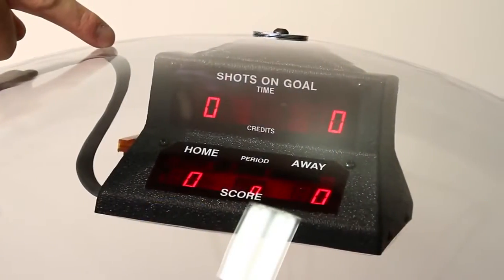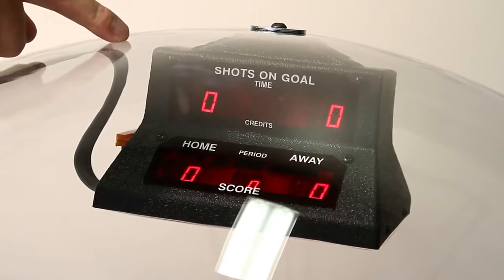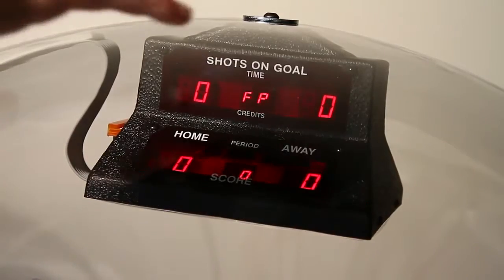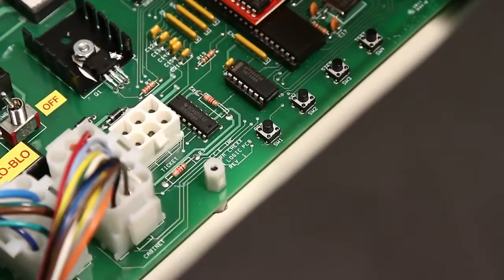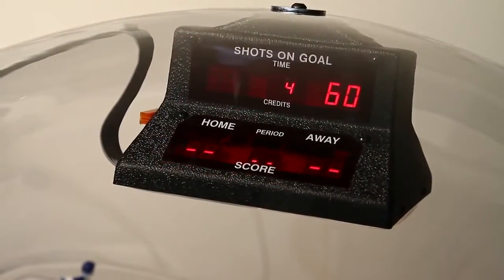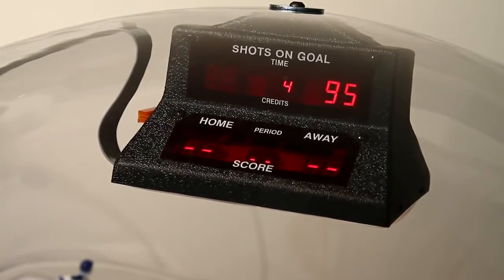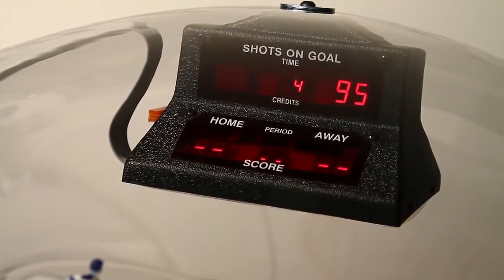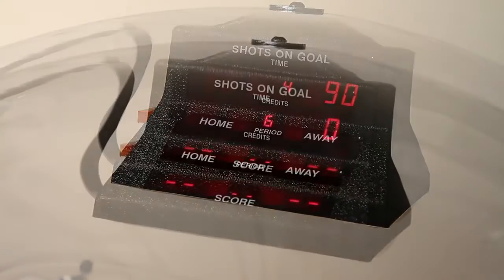Super Chexx Game Programming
How to Program your Super Chexx bubble hockey game.